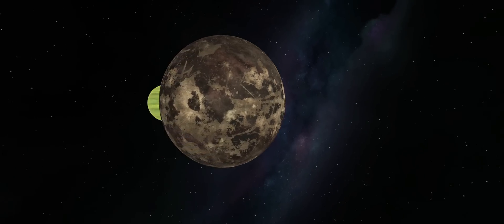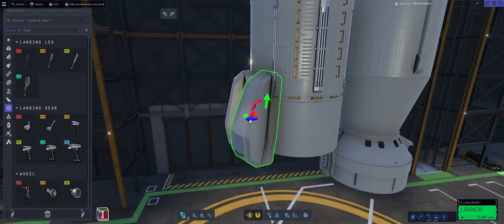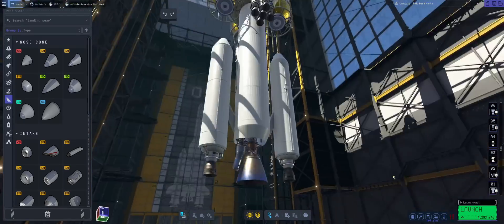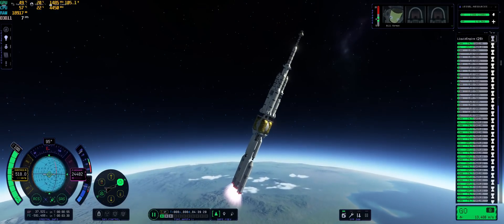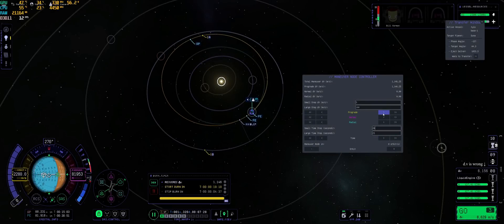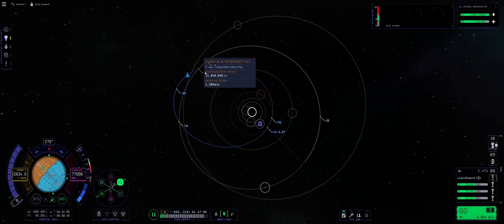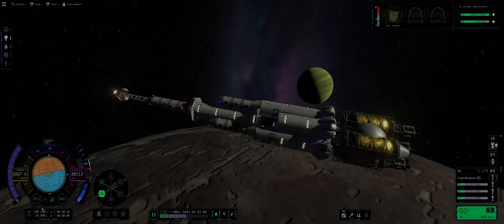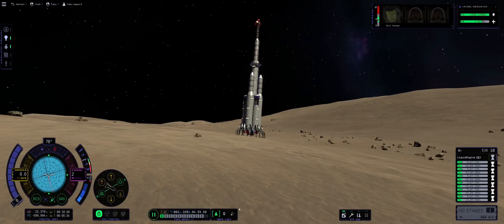KSP2: Single launch Tylo mega base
Now that i look back at the gameplay footage, i might of had enough d.v to go straight for Jool with out Duna gravity assists, but i really did not trust the d.v readouts... Sadly, the new patch really didnt change much. The only positive ive noticed is that asparagus works a lot better now. Hopefully future updates wont be as lack luster.
This whole project has been a pretty big struggle for obvious reasons xD But im pretty happy with the results so i guess it was worth it :P

Craft file, for those of you who are masochistic enough to fly it

Pc specs:
7 5800x3d
3070ti
32gb cl16 3600mhz.

Timecodes:
0:00 - Why Tylo
0:56 - Build
2:42 - Launch
4:09 - Duna gravity assist's
6:34 - Tylo landing